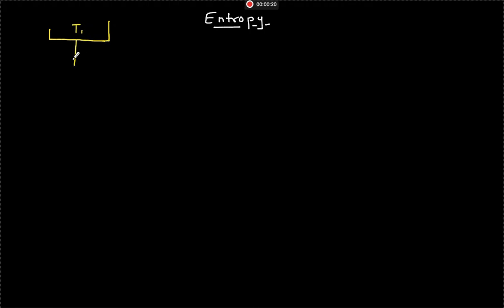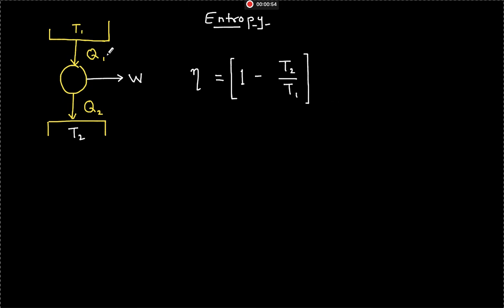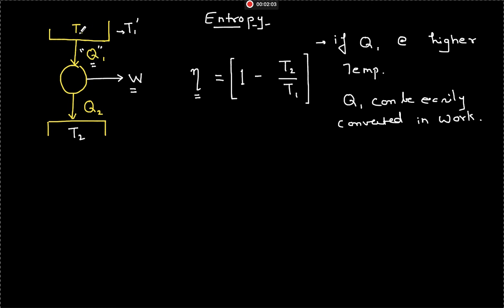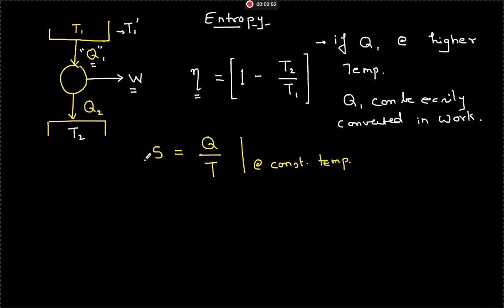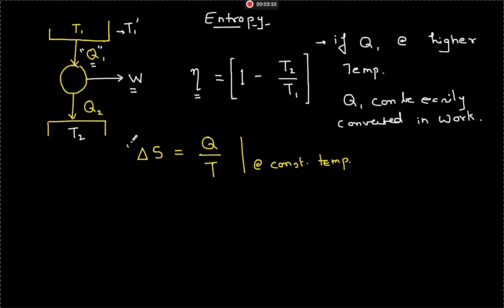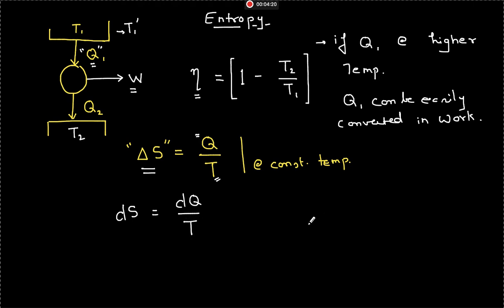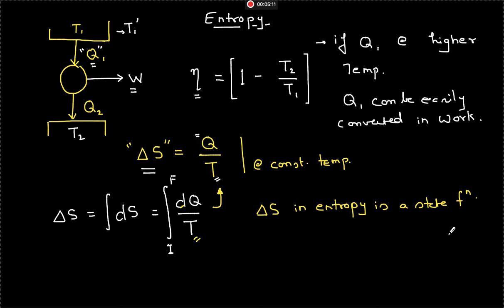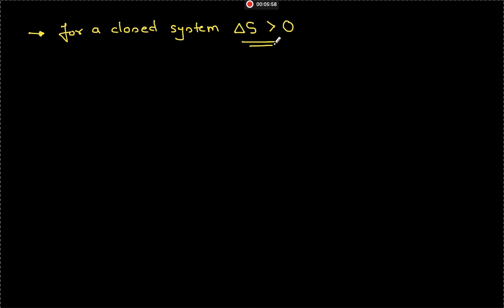Entropy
Enjoy Learning!!!